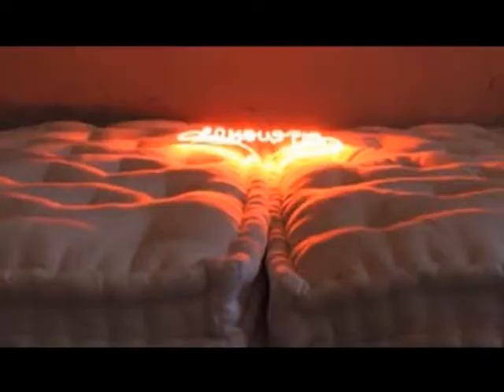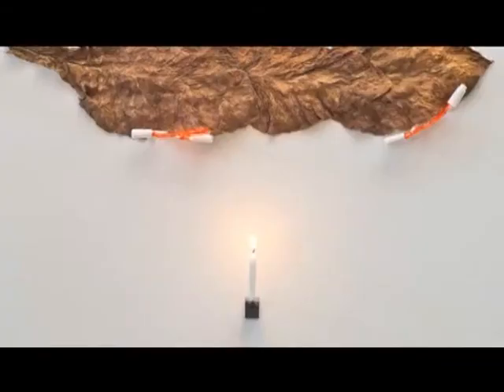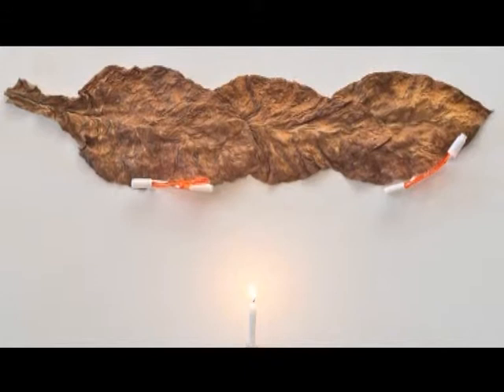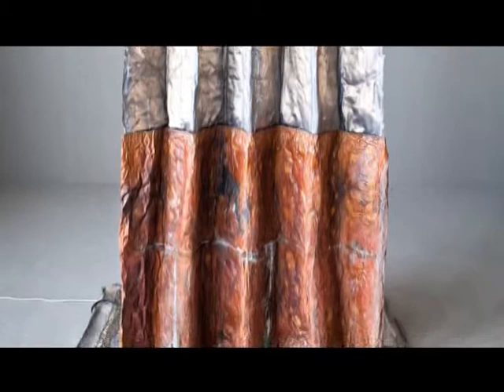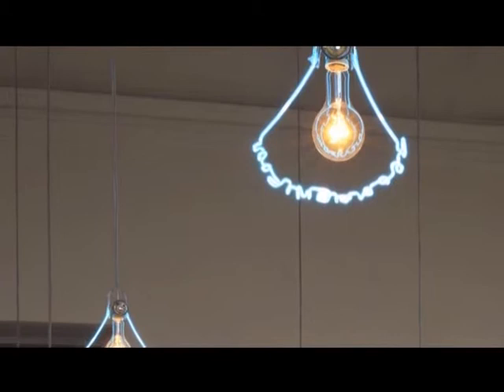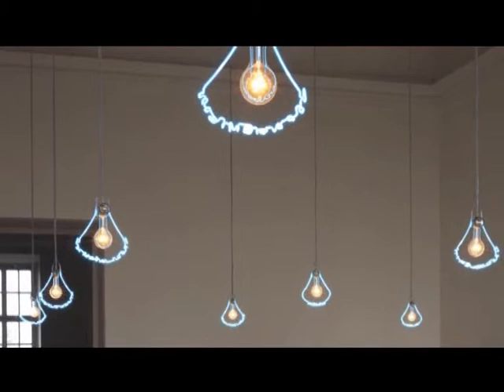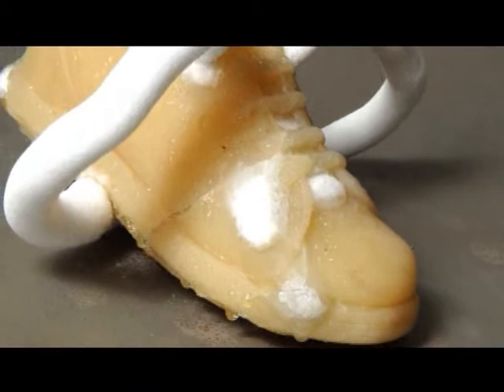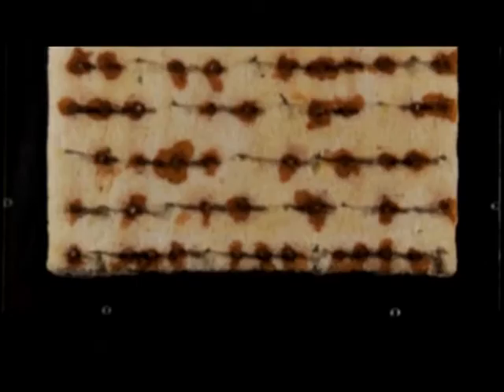Pierpaolo Calzolari - Senza titolo - 1974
ARTETIVU 2015